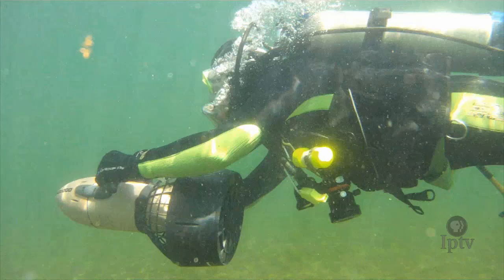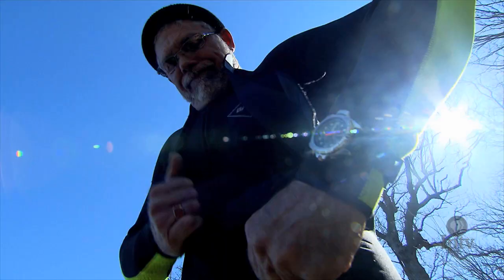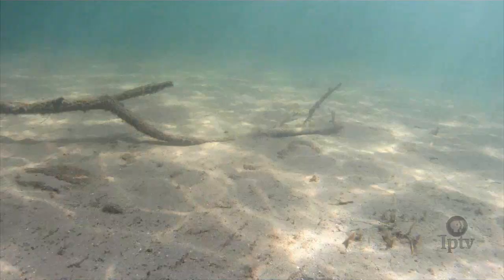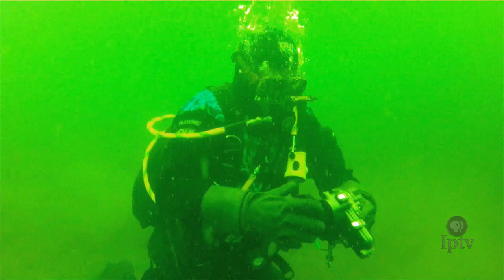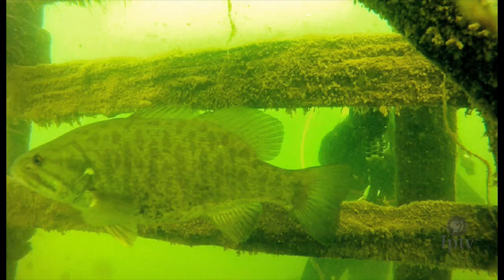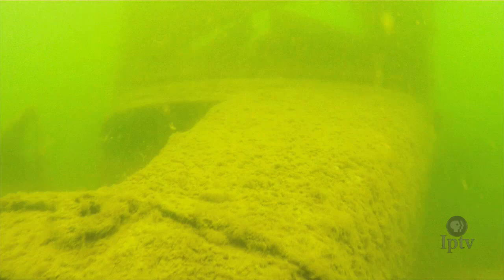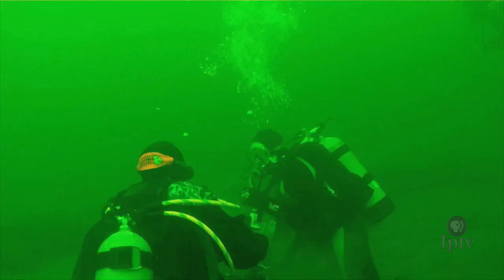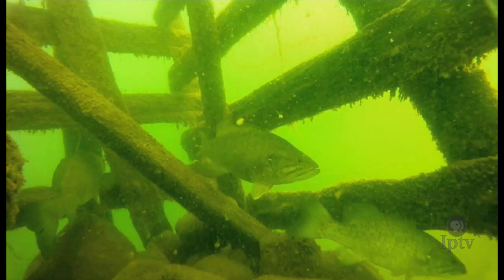Lake Okoboji Underwater Photography with Lloyd Cunningham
Weeks before a summertime rush of visitors flood the cool waters of West Lake Okoboji, Lloyd Cunningham is already here.